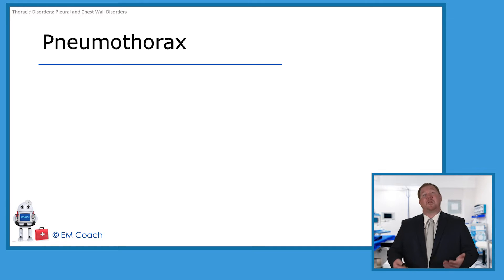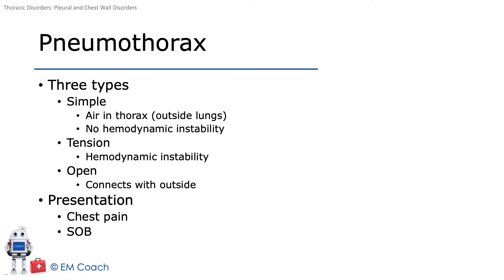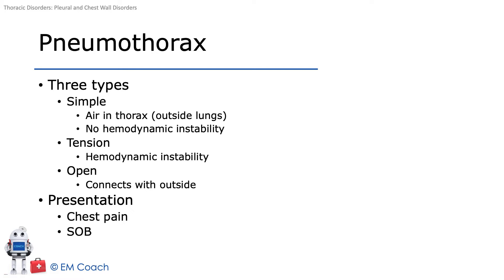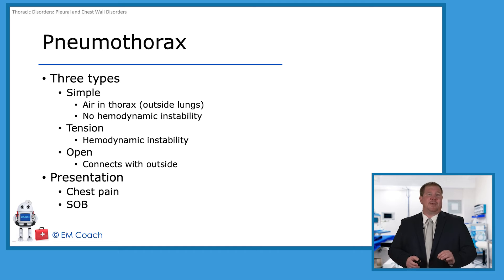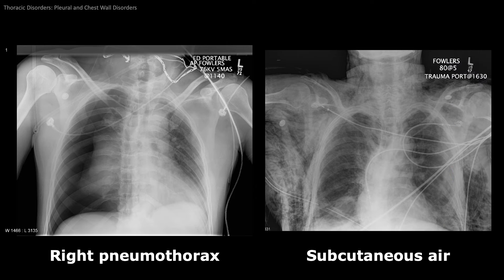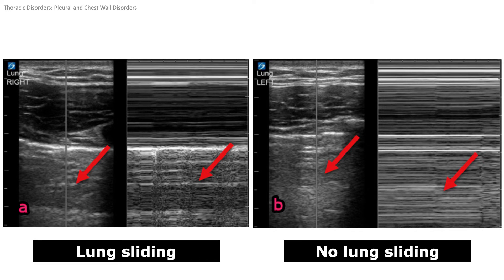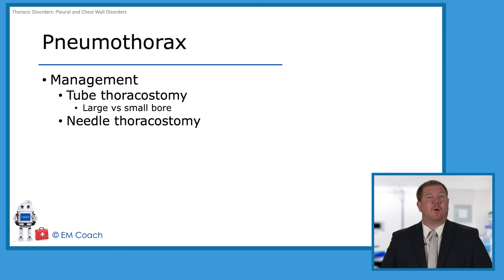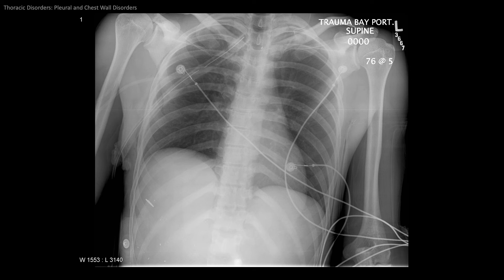EM Coach Lectures: Pneumothorax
Here's a sneak peek of material from our upcoming 2nd edition lecture series!